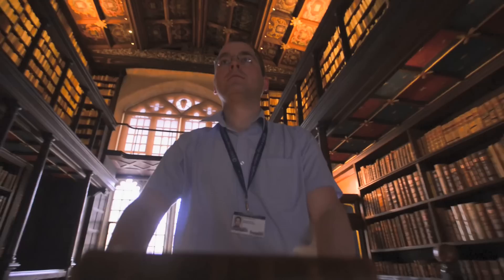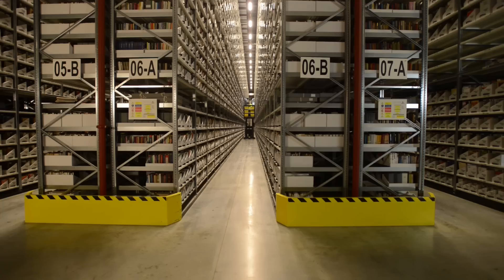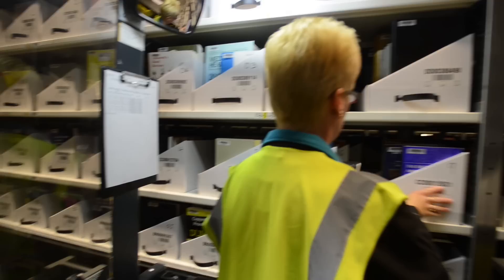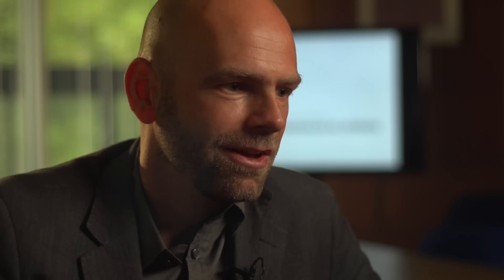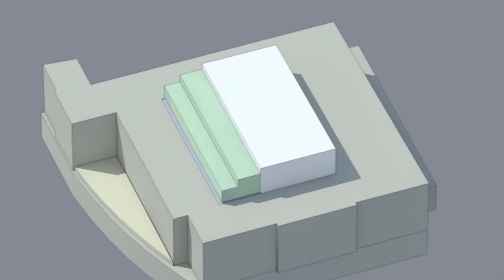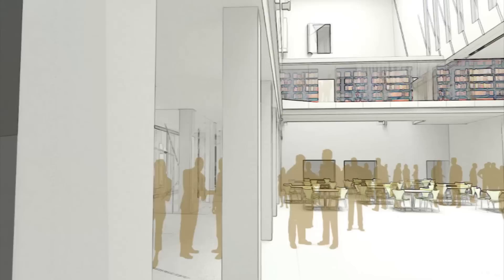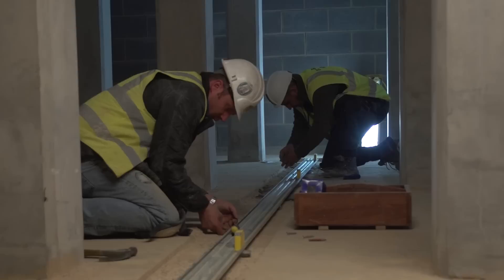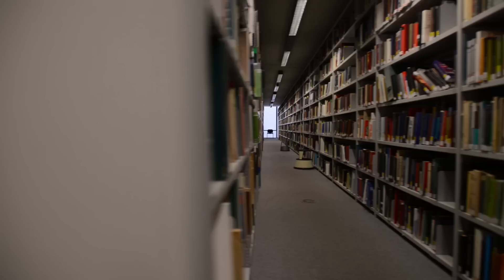Inside the Bodleian: Building a 21st Century Library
A fascinating behind-the-scenes look at the inner workings of Oxford's vast main library, the Bodleian, and how its staff are working to make this ancient institution ready for future generations of readers.